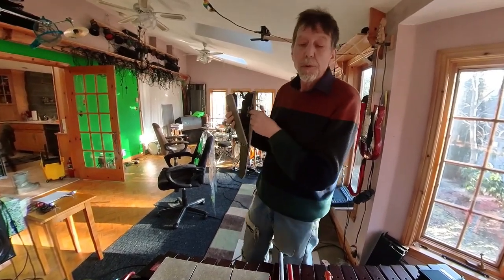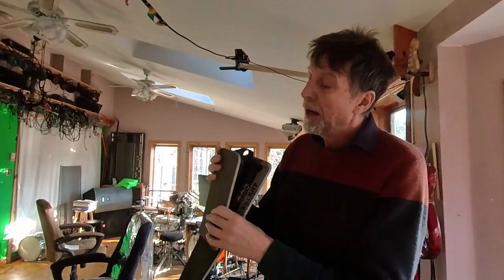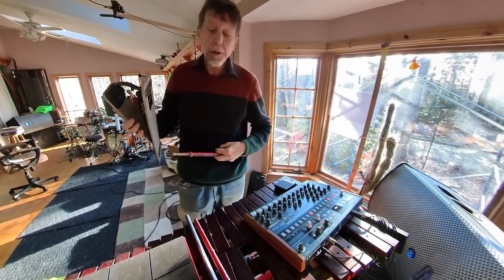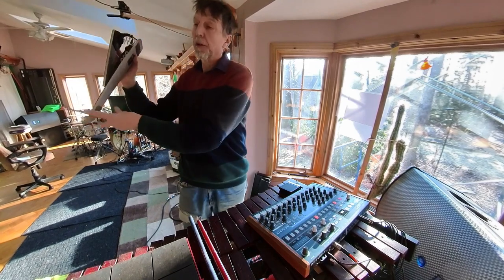A Different Double Pedal Technique of Interest to Hybrid Drummers: Trigger Envelope and switching.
This video describes and demonstrates how trigger envelope and switching can be combined in electronic and hybrid drumming. In this case the Trigger Envelope activates a Bass-Drum sound from the Nord. The Switch, when the pedal is fully-depressed, closes a circuit and is used to trigger and maintain playback of the DrumBrute drum machine, and later in the video an MPC is also activated by the switch. At the very end is my silly dog Yoda taking sing with the kick-pedal playing bass notes.

 VID 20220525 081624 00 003